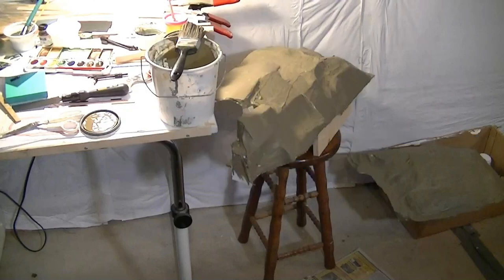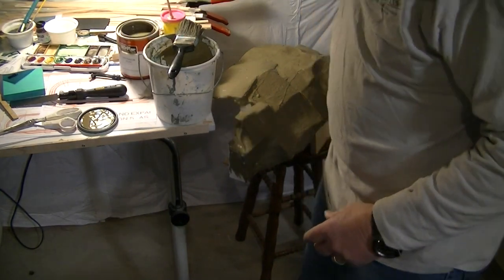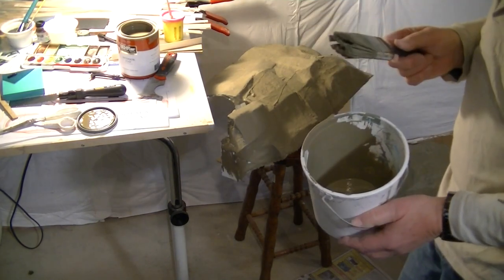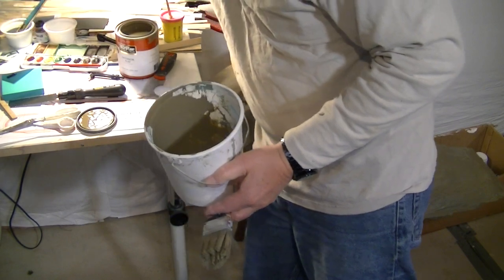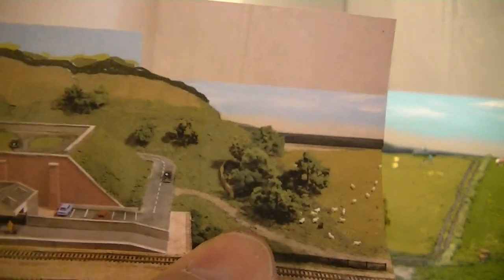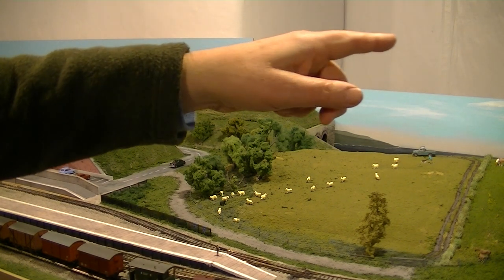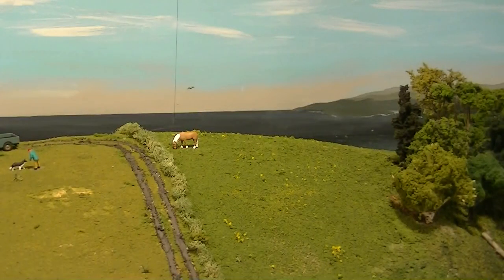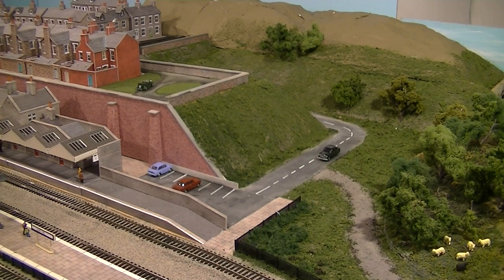Farland Howe - tips and tricks - #41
This video contains 3-4 little tricks I have used while building my layout Farland.  You may find them helpful.